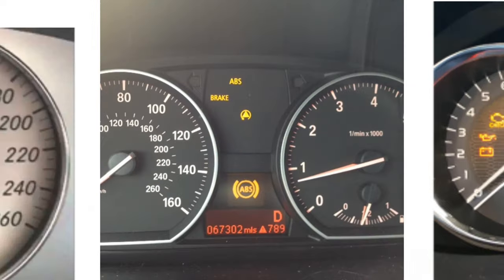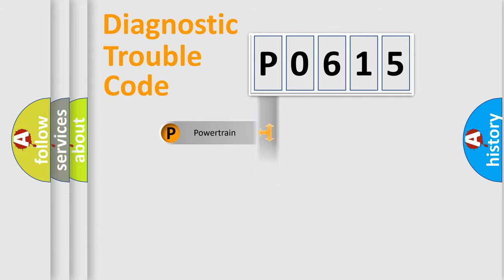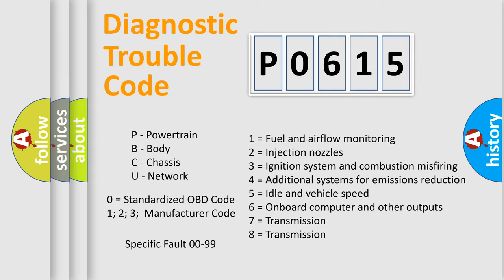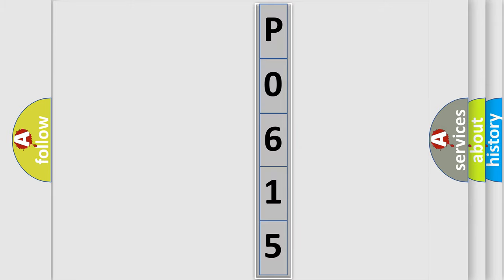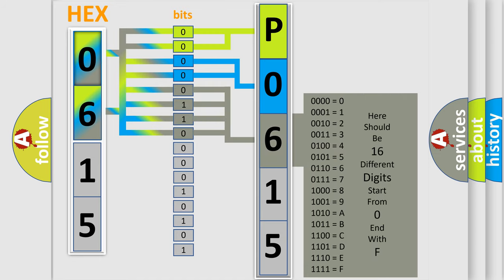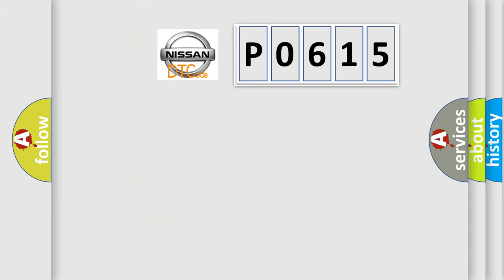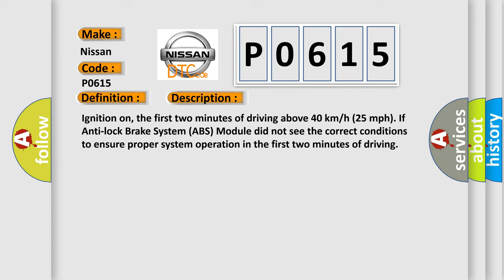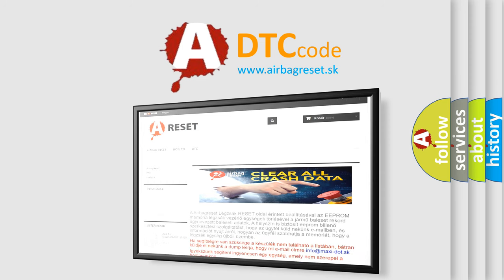DTC Nissan P0615 Short Explanation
Contents:
0:21 Basic DTC analysis according to OBD2 protocol standard.
1:48 Insight into programming
2:58 A diagnostically understandable description of the Diagnostic Trouble Code
3:05 Basic error definition

Make
Nissan
Code
P0615
Definition
Brake Pedal Position Sensor - Missing Calibration
Description
Ignition on, the first two minutes of driving above 40 km or h 25 mph If Anti-lock Brake System ABS Module did not see the correct conditions to ensure proper system operation in the first two minutes of driving
Cause
Brake Pedal Position Bpp Sensor Improperly Installed, Damage Or Mechanical FailureBrake Pedal Position Bpp Sensor Not CalibratedBrake Pedal Position Bpp SensorAnti-Lock Brake System Abs Module